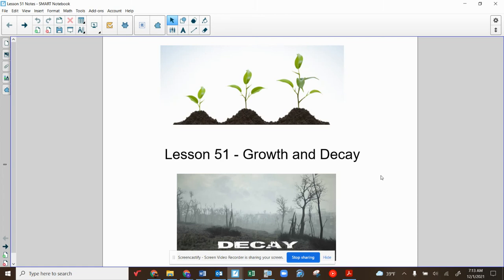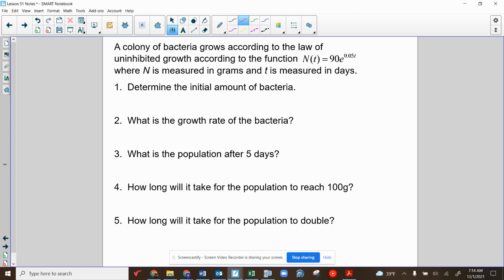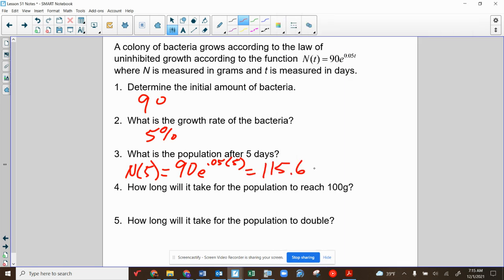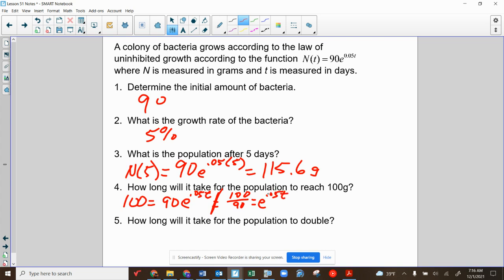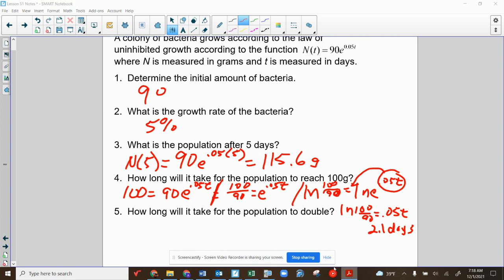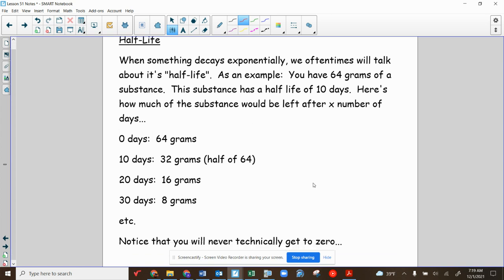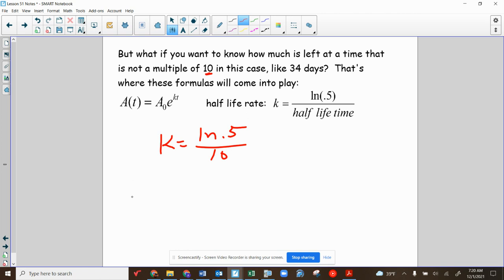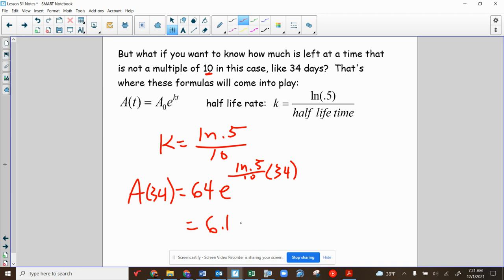BPC Chapter 8 Lesson 51 Notes Video